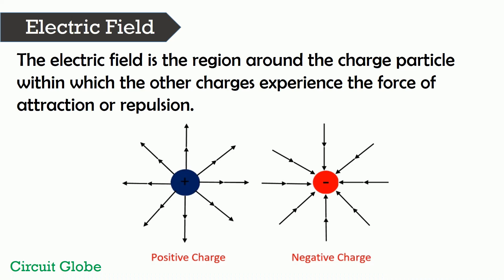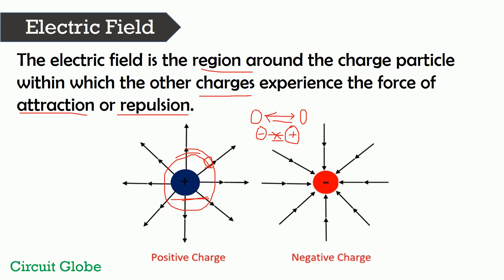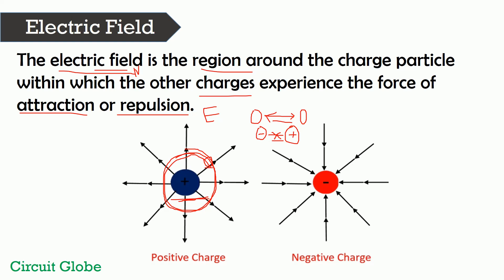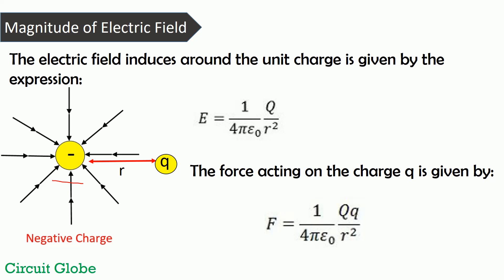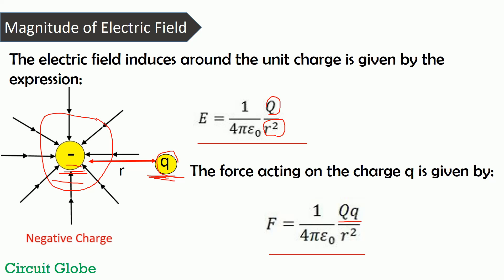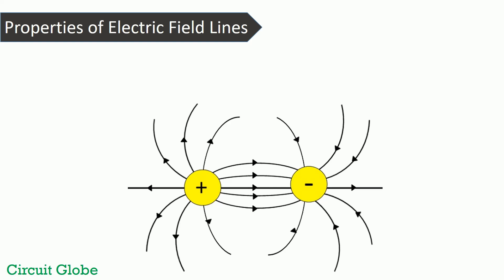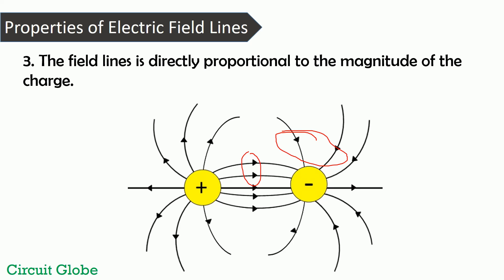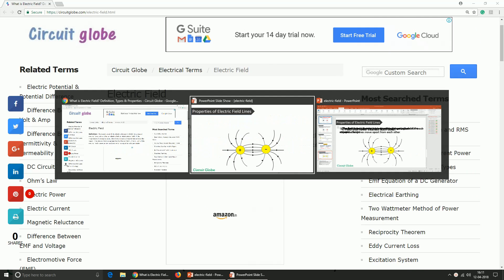What is Electric Field?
This video explains you about the electric field. Along with that, it gives a brief description of the types of an electric field. The video ends with the properties of electric field lines.